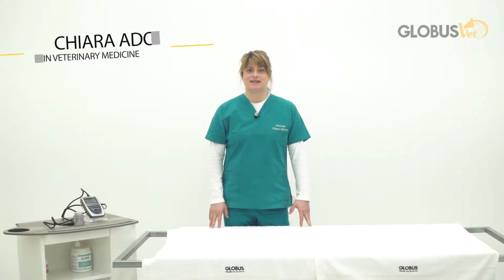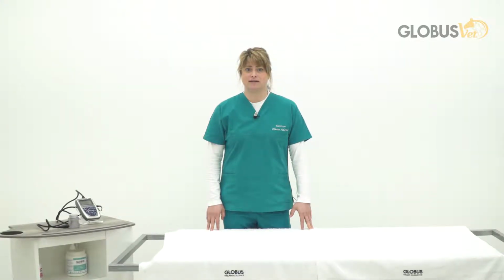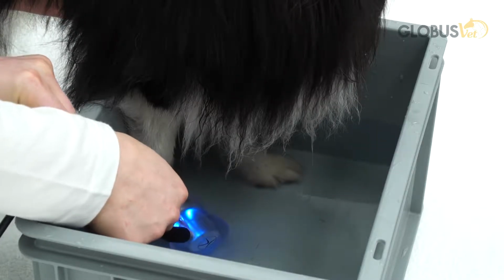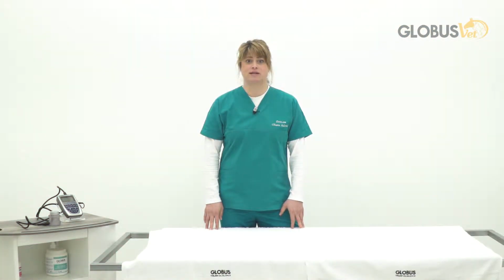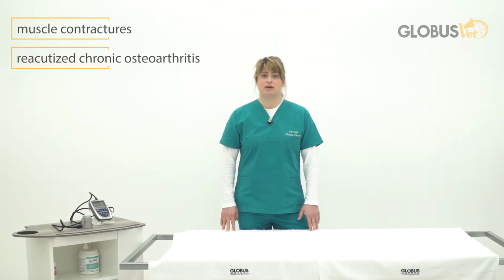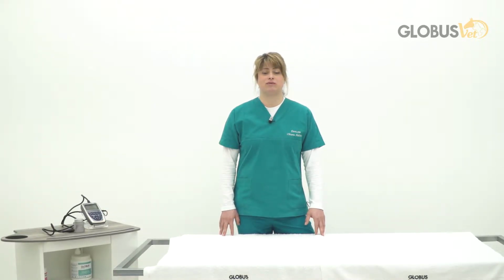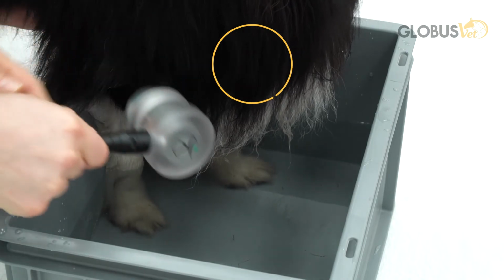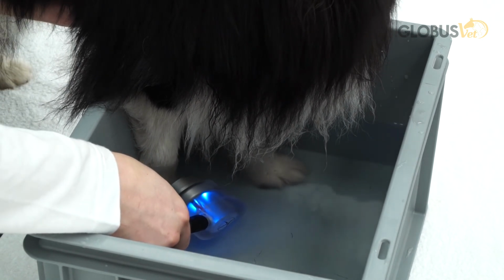ULTRASOUND THERAPY videotutorial - Chiara Adorini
Ultrasound is used in rehabilitation and veterinary physiotherapy both for its deep thermal effects and for its athermic and anti-inflammatory effects, to promote the healing of damaged tissues of muscles, tendons, joint capsules, ligament and bones.